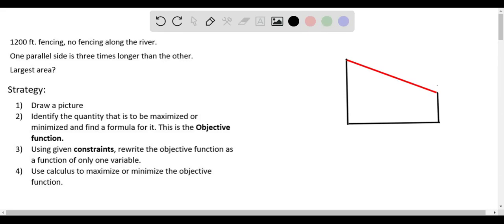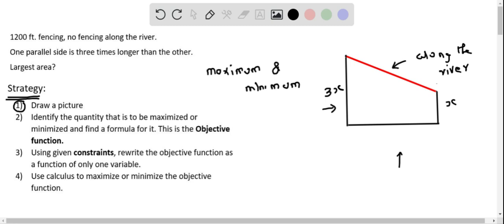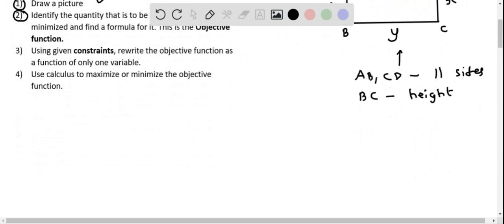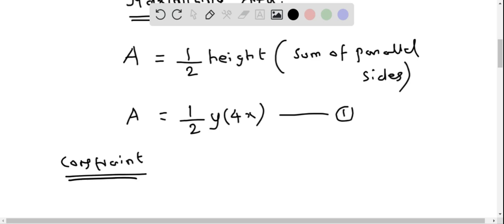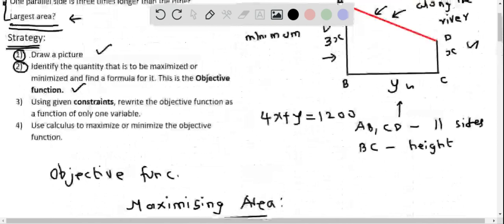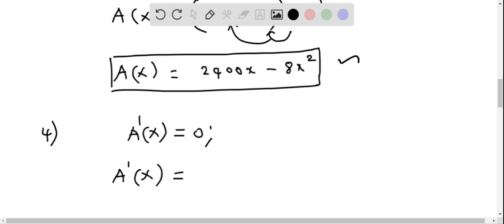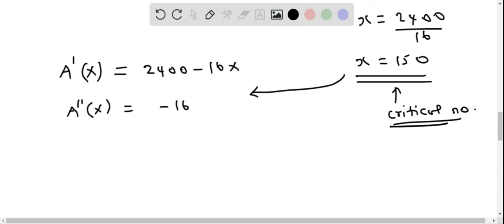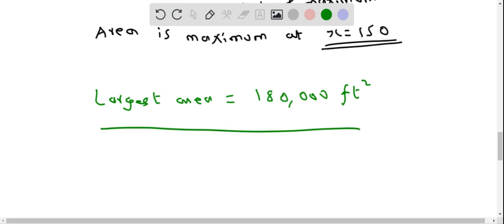Calculus AB Largest area of trapezoidal field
Largest area of trapezoidal field